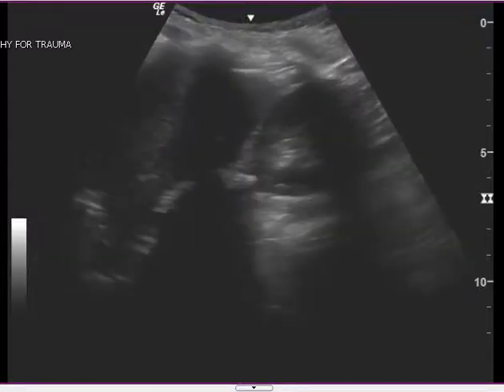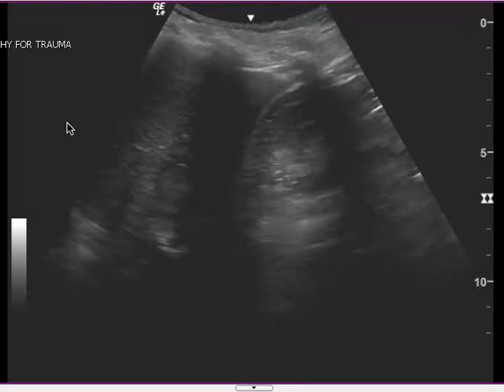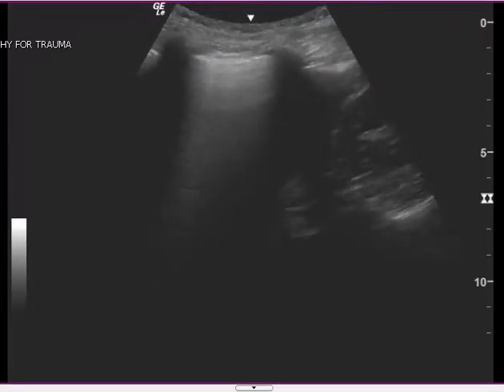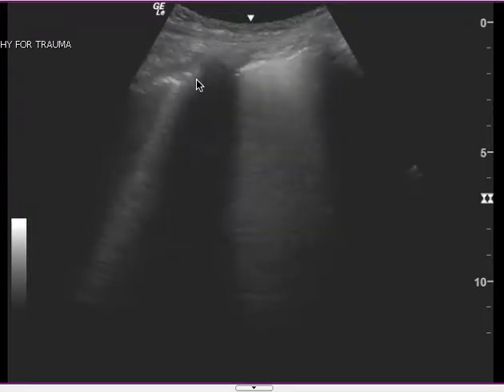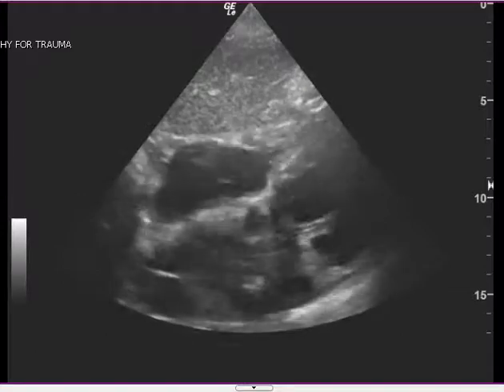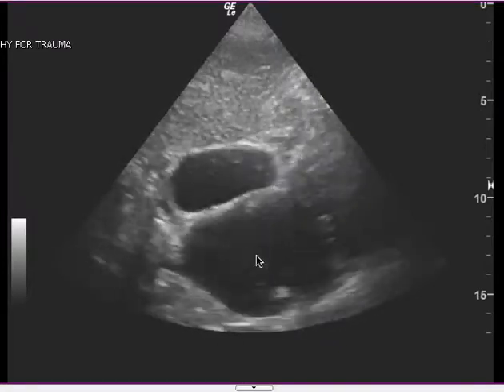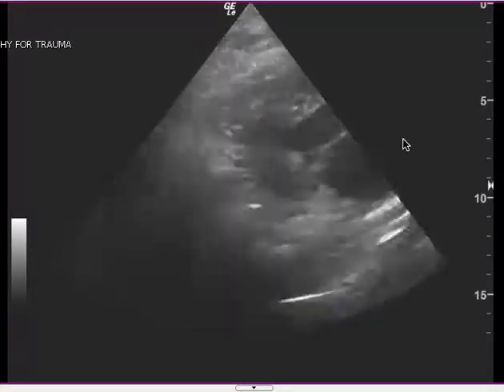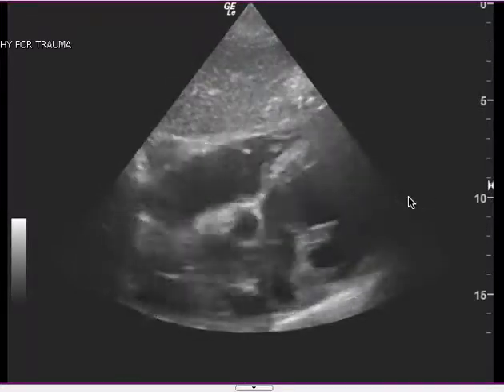FAST feedback - 12.14.2018 - Forbes